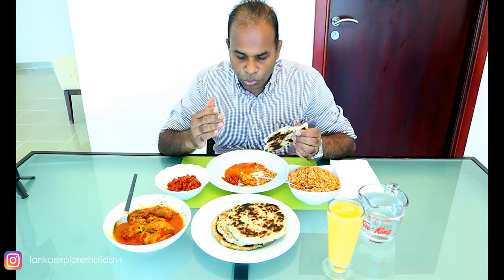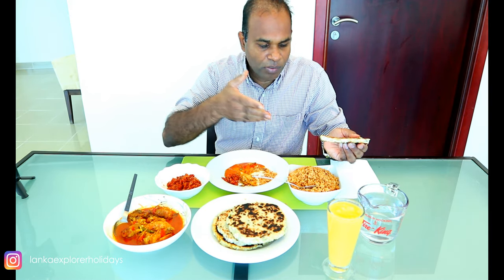How to Make Pol Roti | Sri Lankan Food | Food Recipe | Copyright Free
Pol Roti (Coconut Roti)
Today I will make Sri Lankan pol Roti, It’s a well-Known dish in Sri Lanka. It’s required few Ingredients and less time. Recommended for any meal of the day. Mainly eating food and don't overcook the roti or they will get hard and crispy recommended serving hot.
I usually upload travel video’s and this is my 1st video of making food and sorry about my voice with background noise. Hope you will like my video and please write your comments it will help me to improve for my future videos.
Please see below Ingredients
400g all-purpose flour
2 teaspoons of salt (Depending on your taste)
200g-300g cup grated fresh coconut
4 to 5 green Chile peppers, seeded and chopped
200g chopped onion (Recommended small spring onions)
Water, or as needed
3 teaspoons of oil, or more as needed (Recommended coconut or sunflower oil)
Method
Step 1
Sift flour into a large bowl and mix in the salt. Stir in coconut, Chile peppers, and onion. Mix in water gradually until the dough is soft and slightly sticky. Knead dough until it is smooth and leaves the side of the bowl, 10 to 15 minutes.
Step 2
Grease your palms and the top of the dough lightly with oil. Divide dough into 8 balls and place on a lightly greased work surface. Flatten each ball with your palm into a roti about 1/4-inch thick.
Step 3
Heat a lightly oiled griddle over medium heat. Cook rotis, flipping often until golden brown spots begin to appear on both sides, 2 to 3 minutes.

No Copyright music provided by
2. Song: DayFox - Lioness (Mupht No Copyright Music) Music promoted by Mupht No Copyright Music.